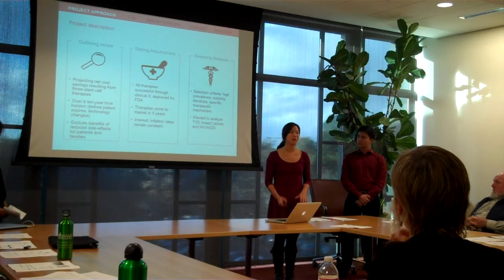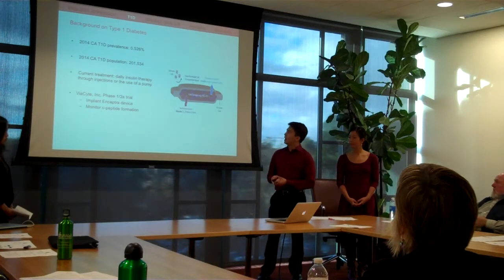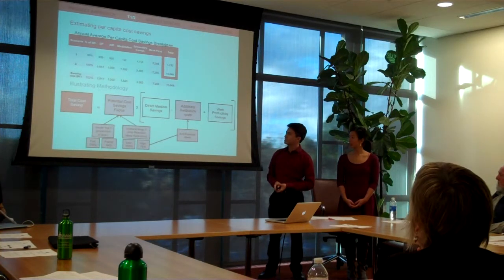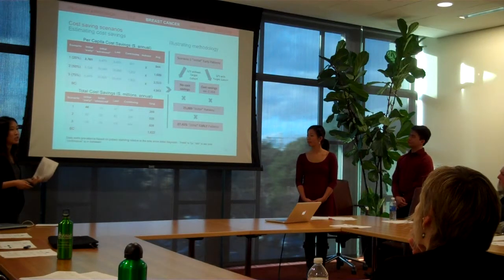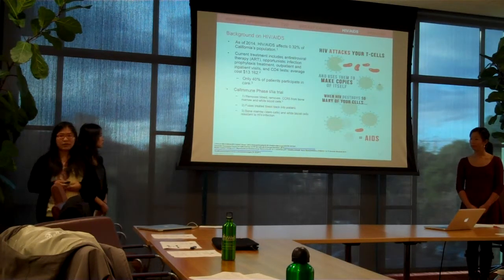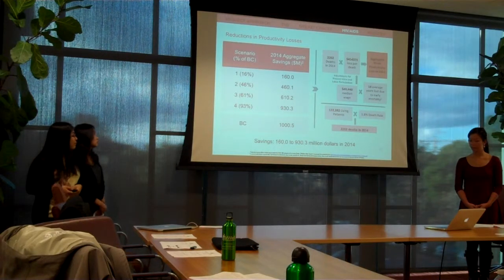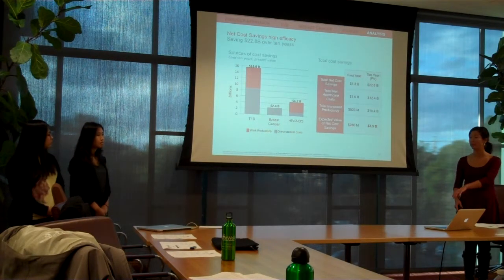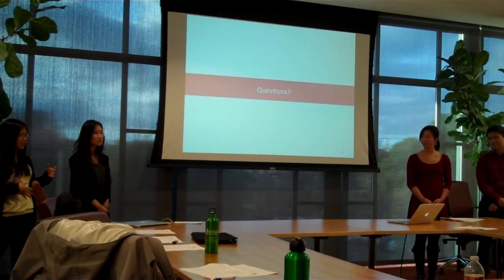"Analyzing Potential Cost Savings from Stem Cell Therapies" Undergraduate Practicum Presentation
Final presentations as part of the course, PUBLPOL 200A: Senior Practicum, in which small student teams conduct policy analyses requested by government and nonprofit organizations. With guidance from the instructor and client organization, each team researches a real-world problem and devises implementable policy recommendations to help address it.
“Analyzing Potential Cost Savings Resulting from Stem Cell Therapies funded by California's Proposition 71"

Client: Americans for Cures

Team Members: Jin Cho, Jeremy Miranda, Christina Wang, Stacey Wong